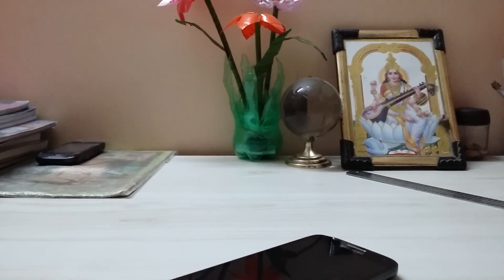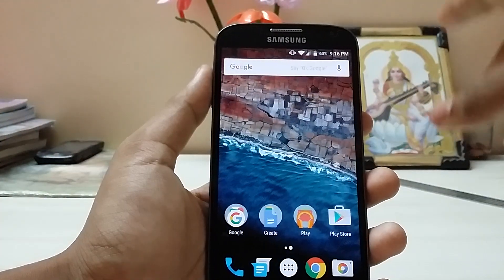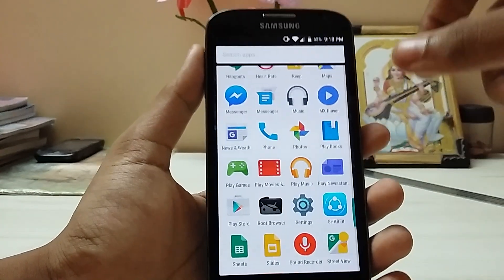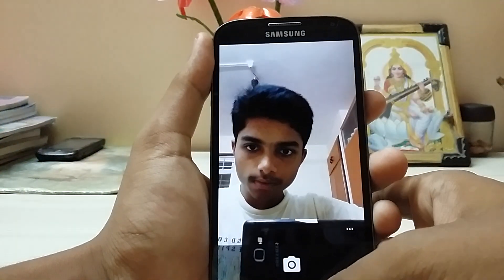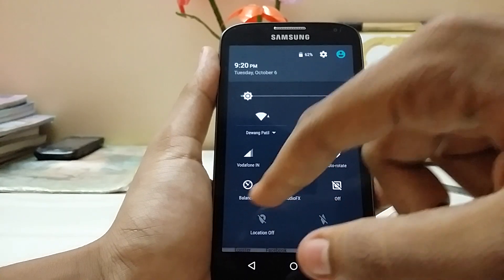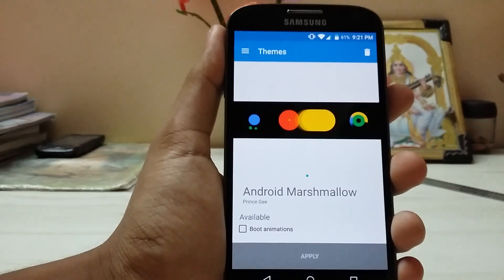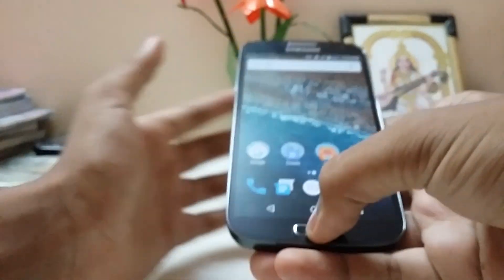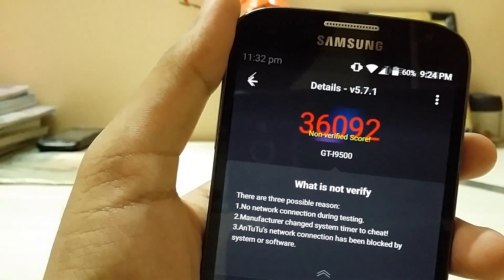Install Android M on Galaxy S4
Here are the pakages

Cyanogenmod 12.1(please download specific one for your device this is for i9500)